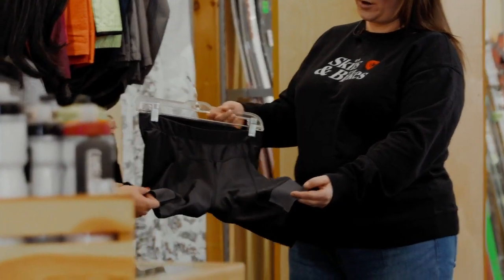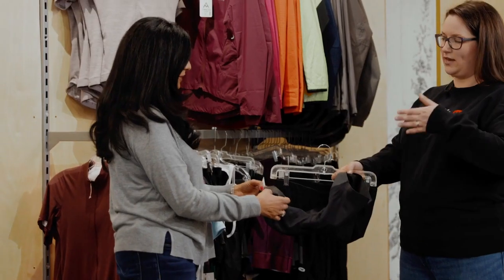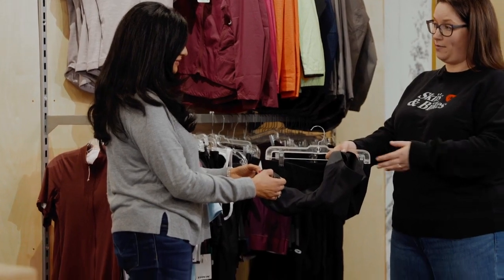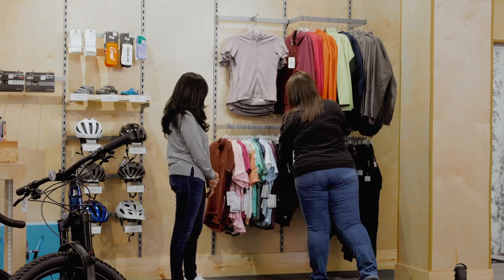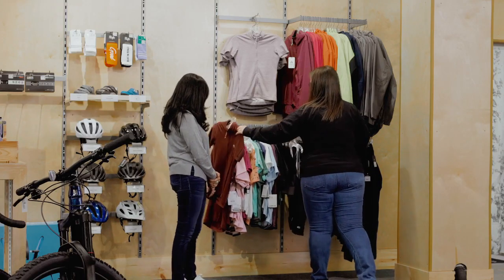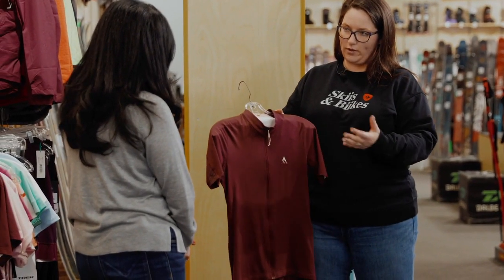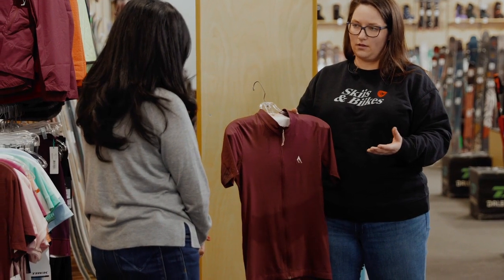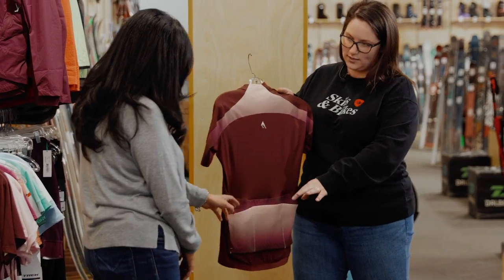Bike wear for long distances.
Liz K, store director of Skiis & Biikes and Natasha Walji, Managing Director of Google Canada chat about the best bike wear strategies for long rides.

This guide is designed to help both beginners who are new to cycling and experienced riders looking to switch things up.